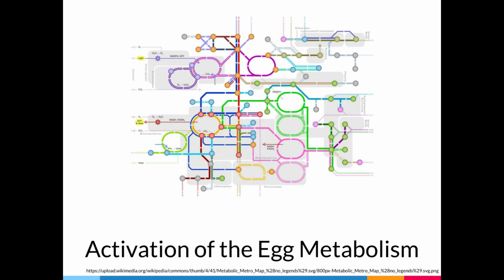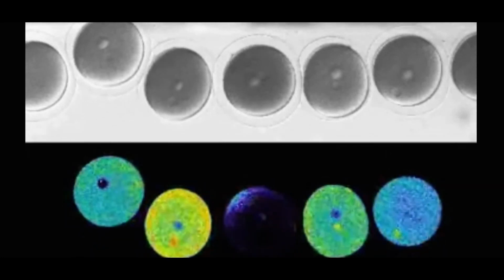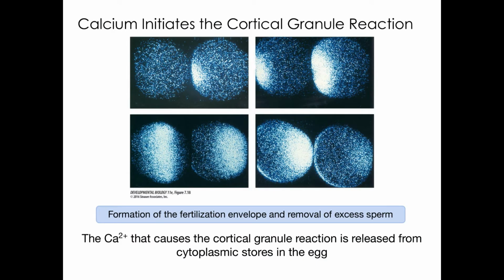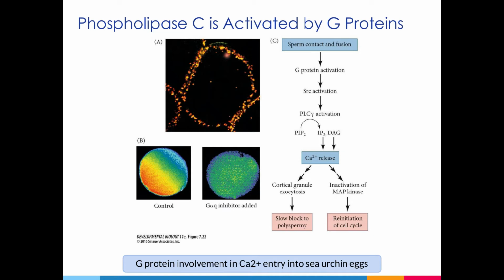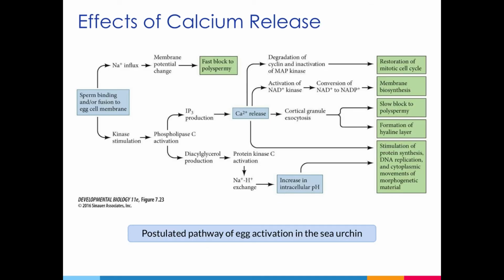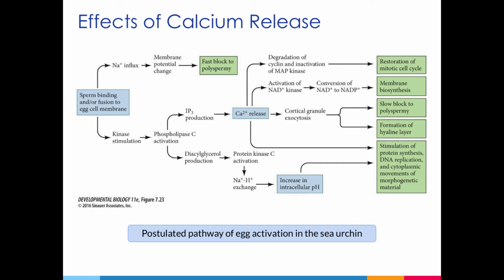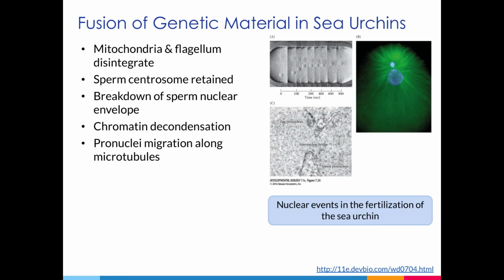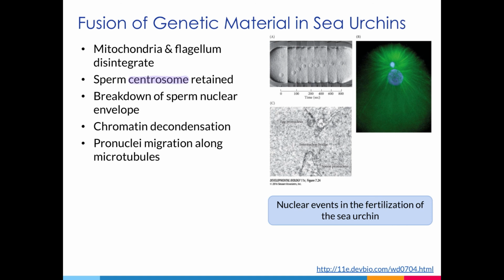PCB 4253 Chapter 7 Part 5